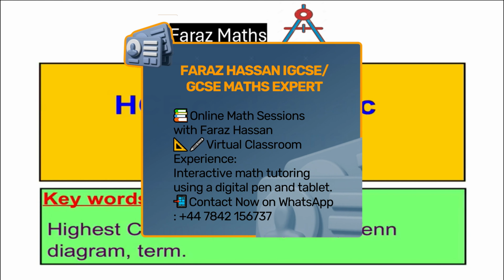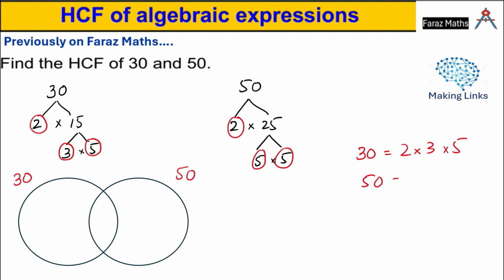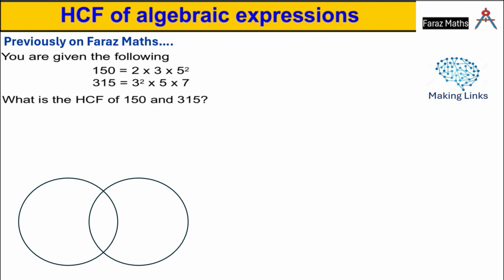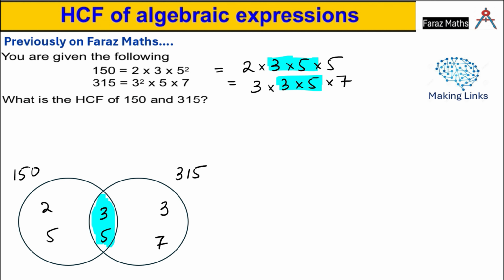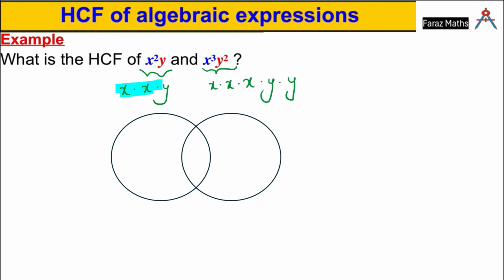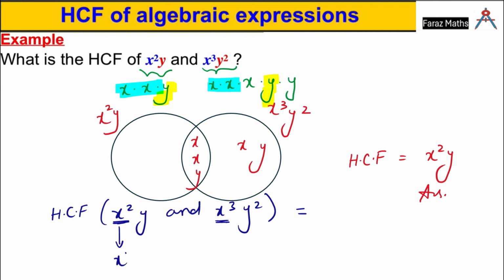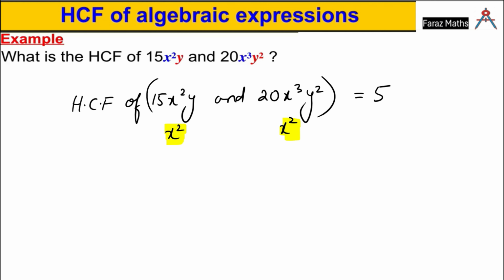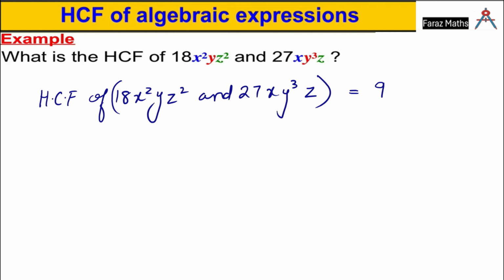12 HCF of algebraic expressions